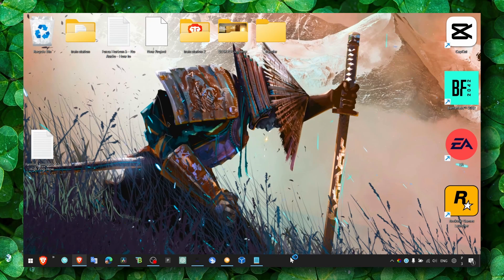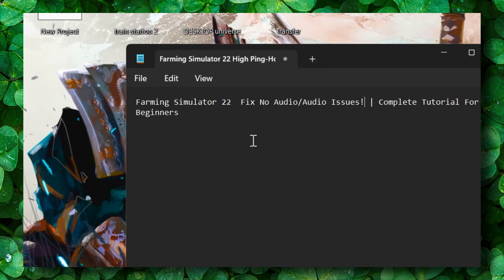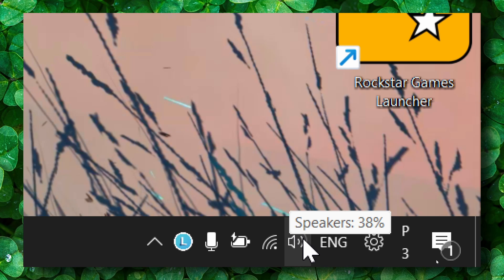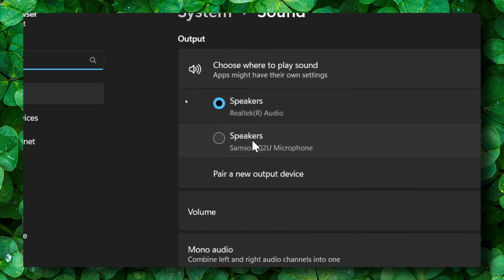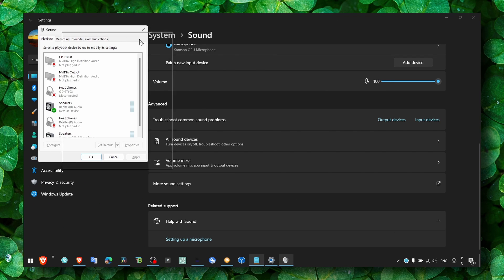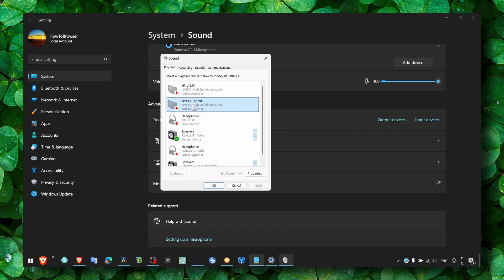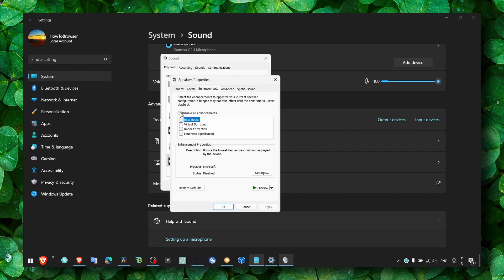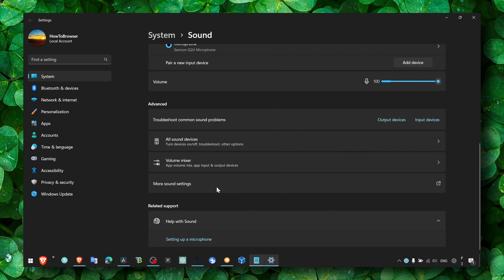Farming Simulator 22 Fix No Audio/Audio Issues! Complete Tutorial For Beginners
You don't wanna miss any part of this tutorial 'cause I'll walk you through every step. So, make sure to stick with me and watch the whole video about how to fix audio issues in farming simulator 22

⌚ TIMESTAMPS
0:23 Introduction
03:10 Wrap up